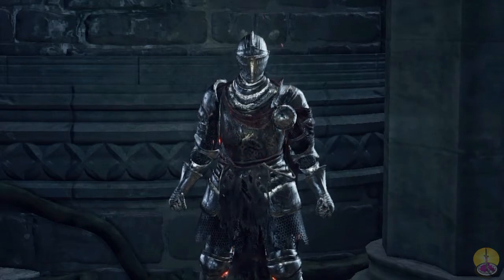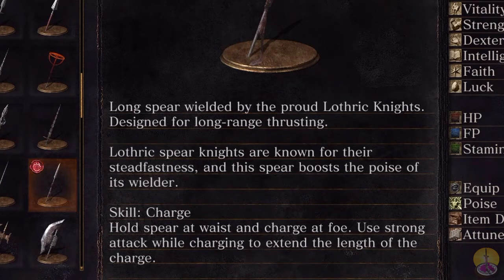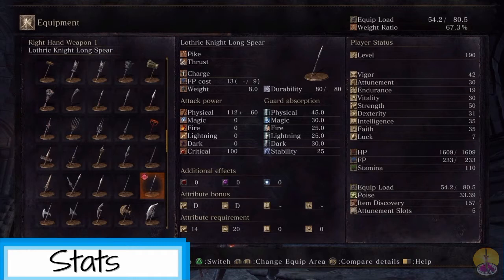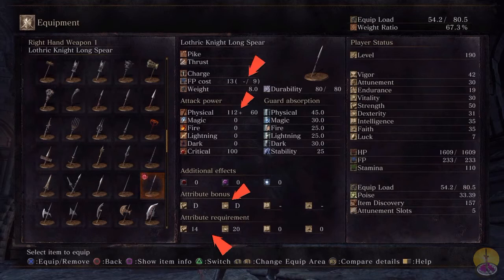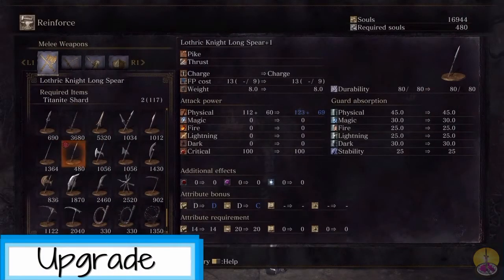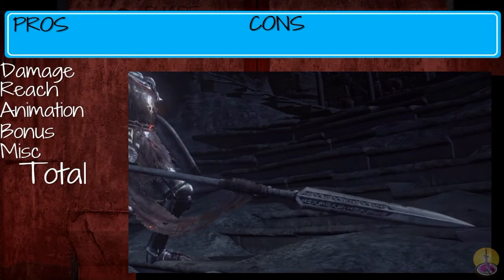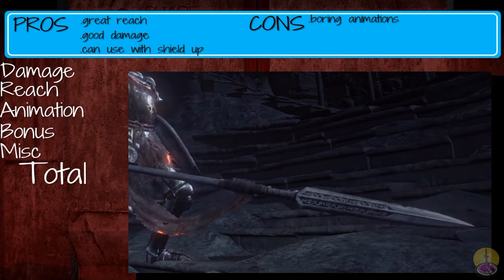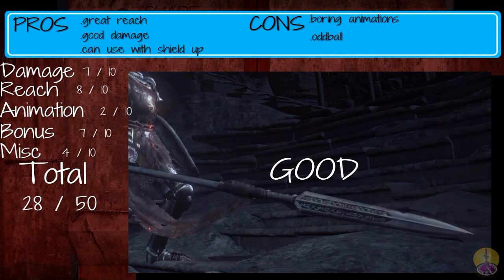Dark Souls 3 Lothric Knight Long Spear review/showcase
To get this spear with a long name is looted from the Lothric knights that carry them